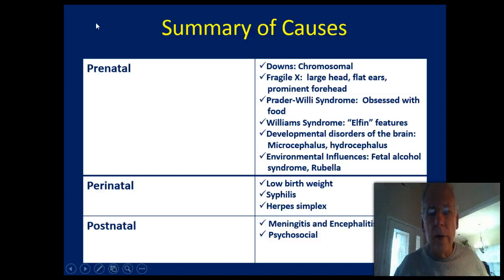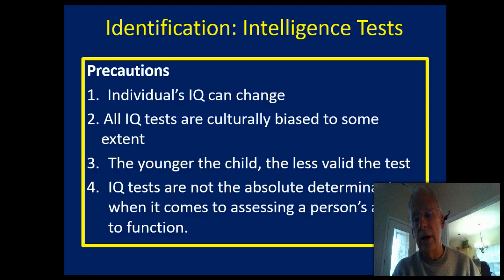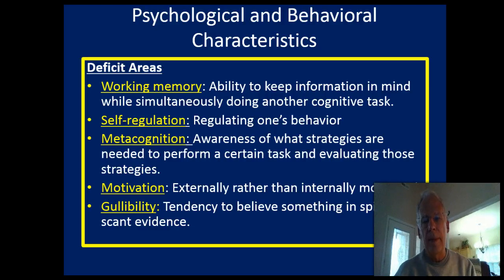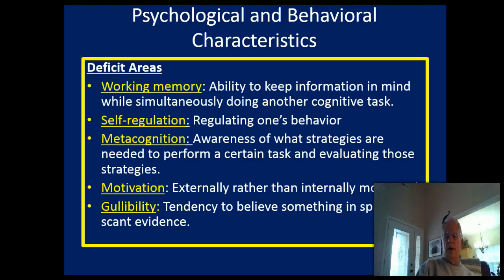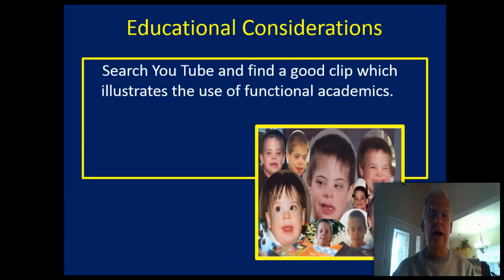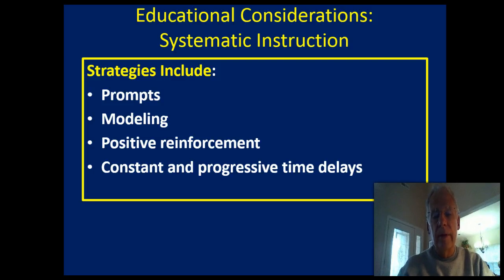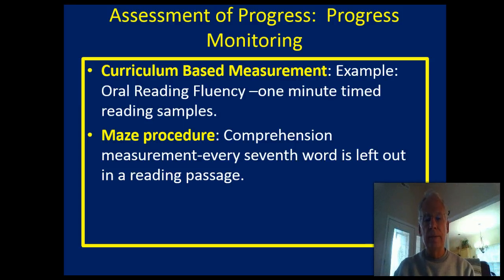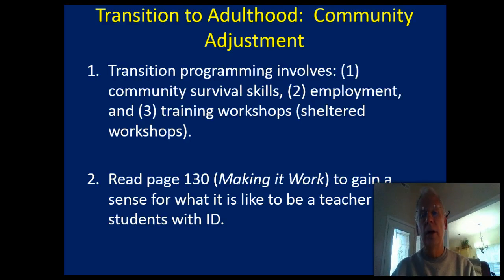Chapter 5 Part 2